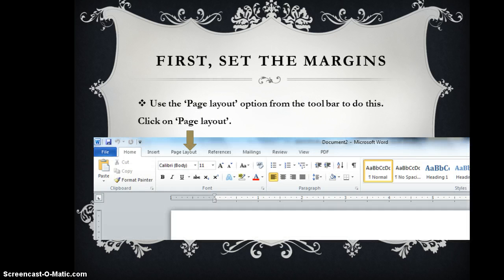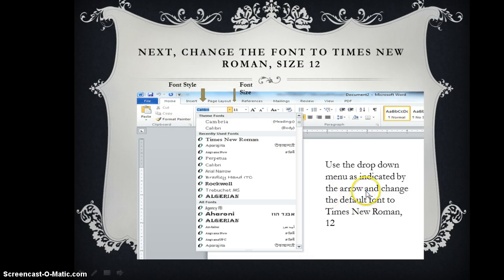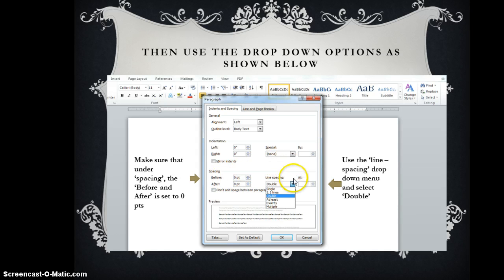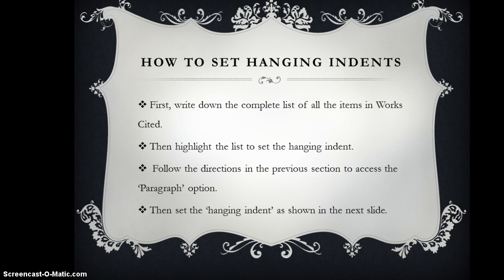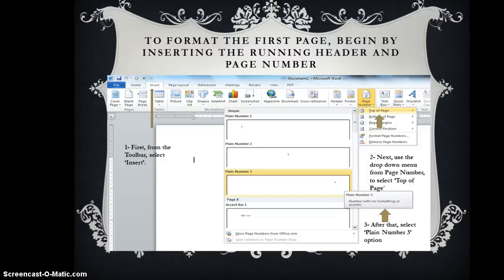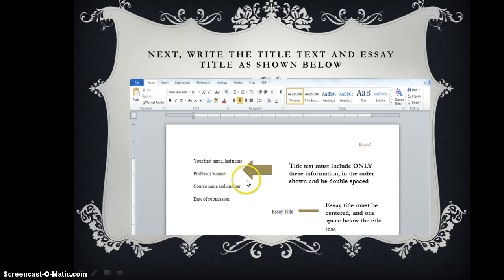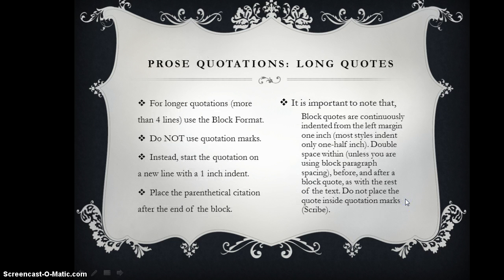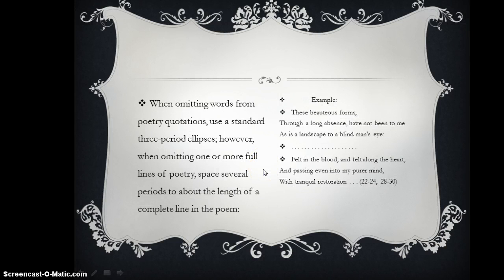MLA Format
Step by step directions for page formatting, quotation usage, and headings in MLA style